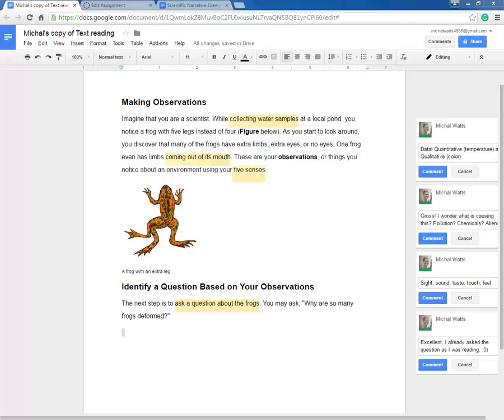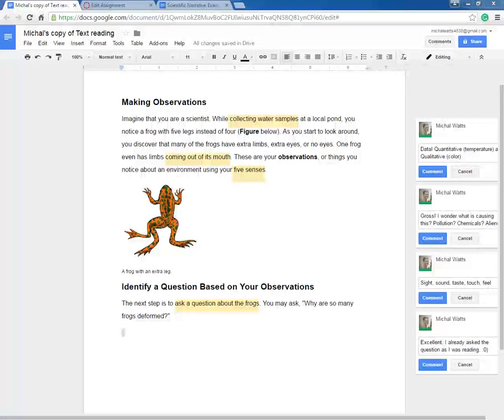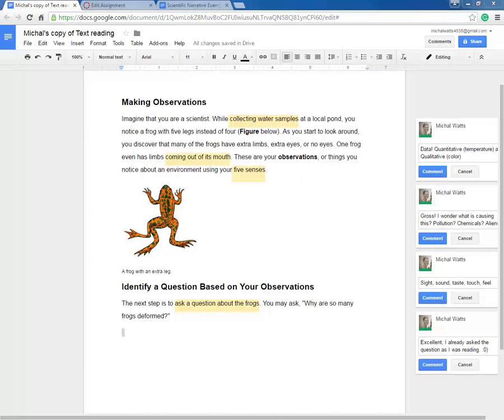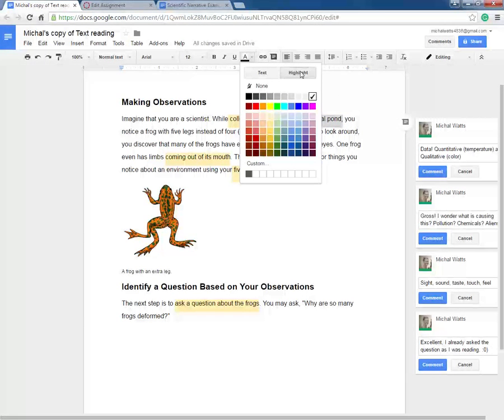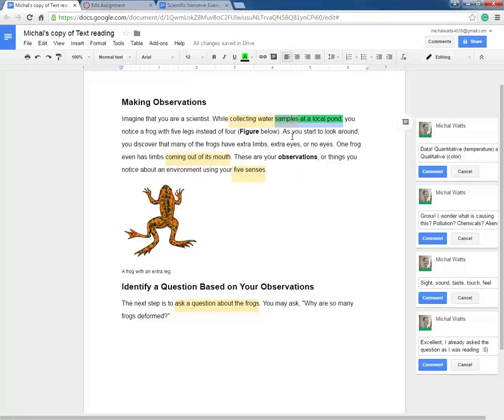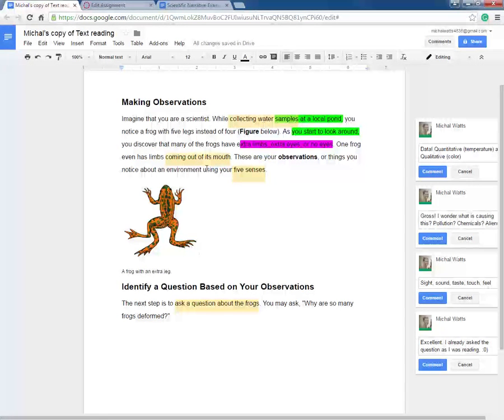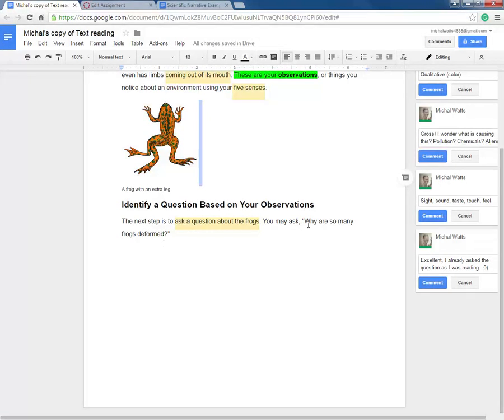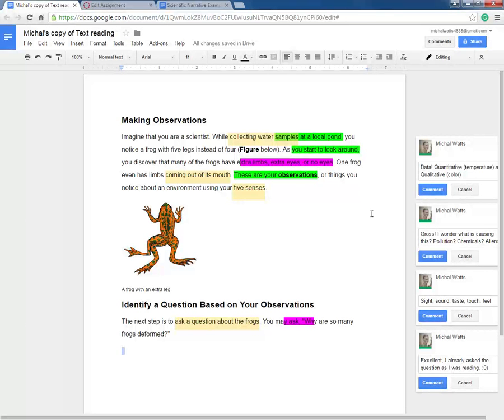Science Text and Comma Review